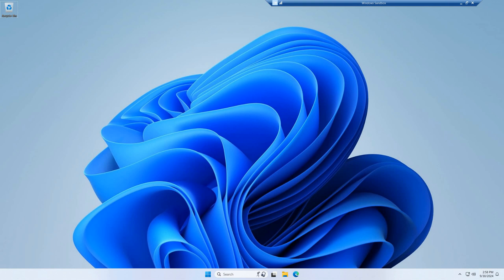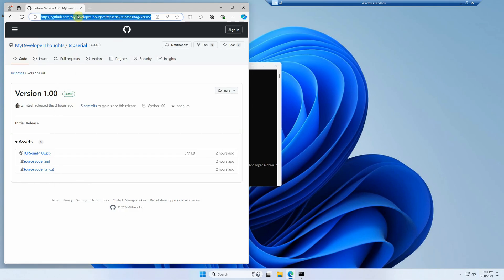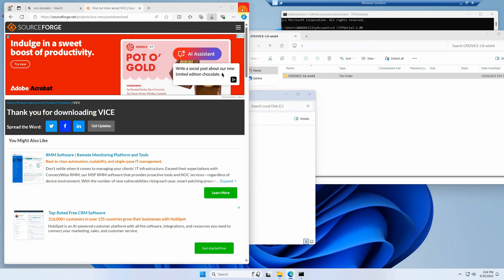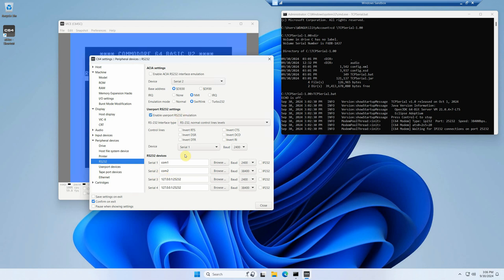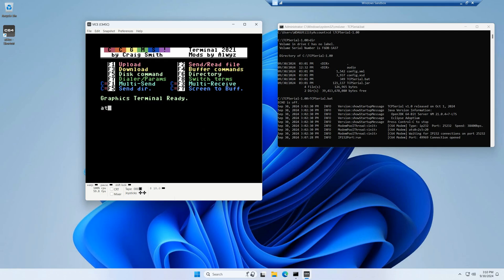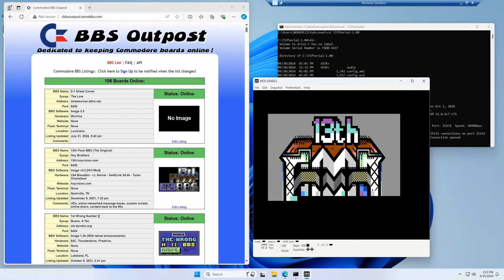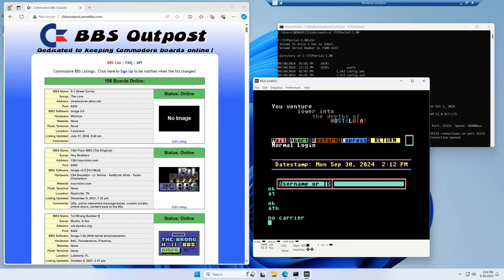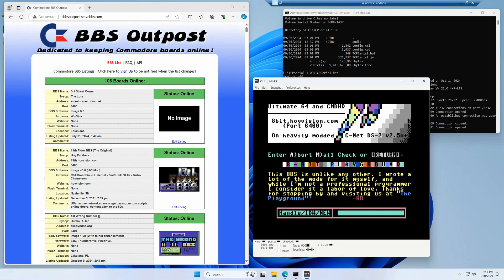Quick Guide to setting up VICE, TCPSerial and CCGMS to connect to C64 BBSs on Windows 11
This video introduces a new project that I put together that is the result of forking TCPSer4J making the process of setting up a Modem Emulator on Windows (and other platforms) easy.

TCPSerial (Java 21 compatible fork of tcpser4v by Jim Brain)

Timeline:
0:00 Intro
0:45 Install TCPSerial and Java
3:53 Install VICE
5:40 Configure VICE
8:01 Download and run CCGMS
9:25 Dialing a BBS
11:53 +++
12:28 38400 bps mode
14:58 Farewell